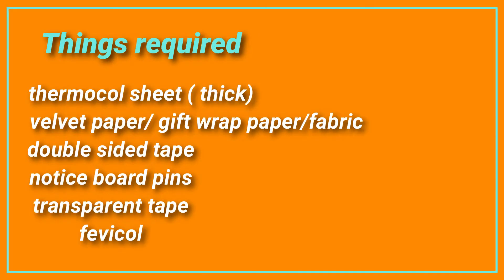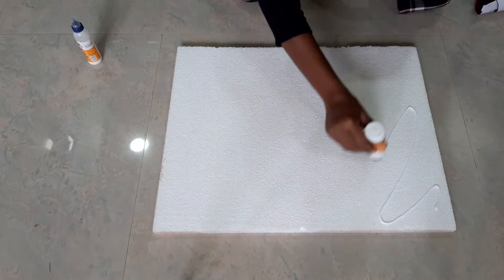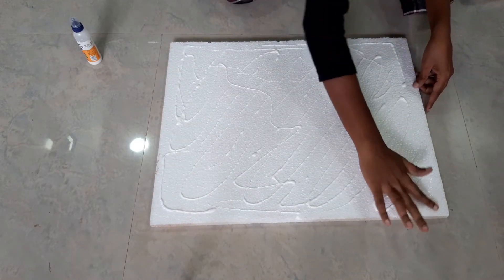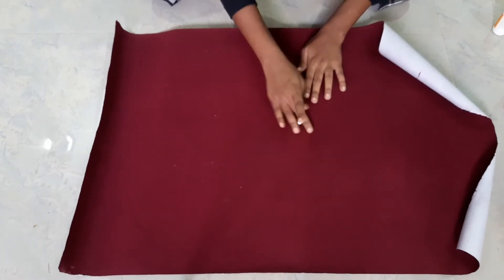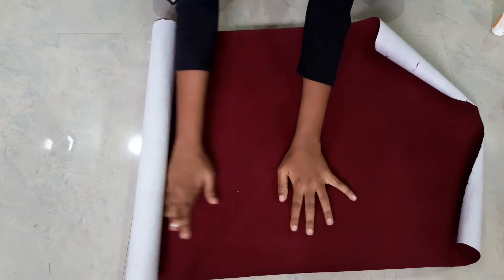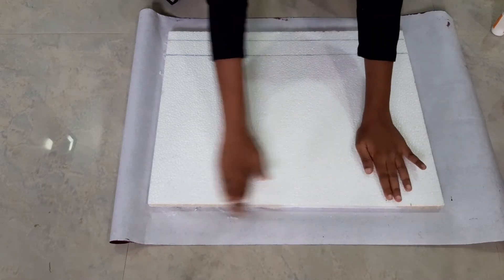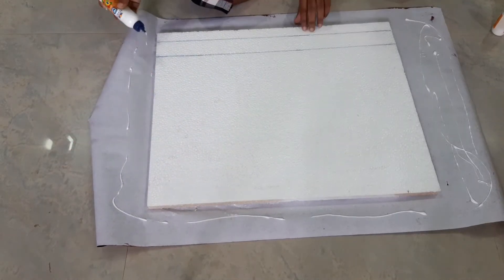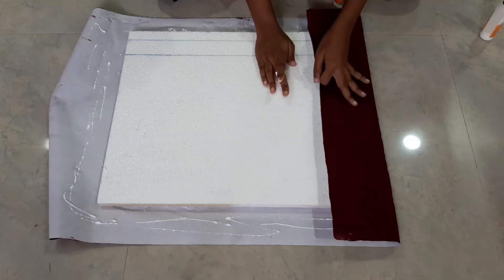DIY Notice Board under a budget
Here I have made a diy notice board which costs you under Rs.150. so try it out...thank you